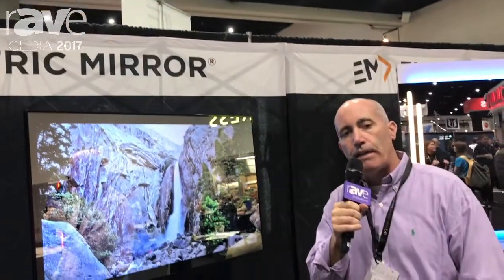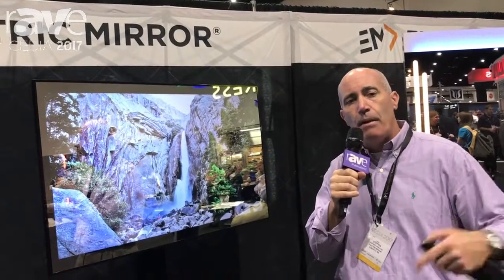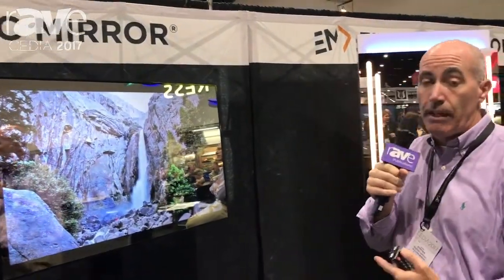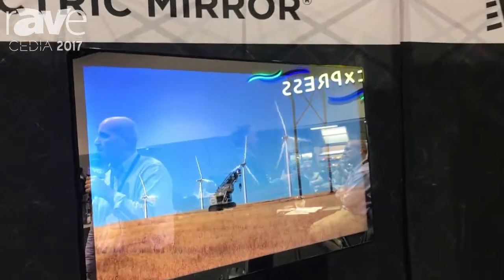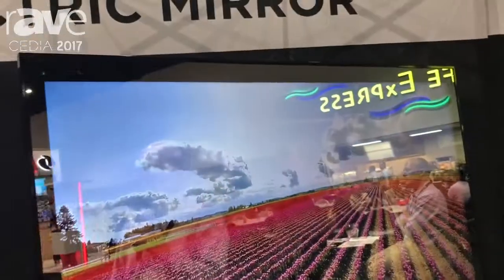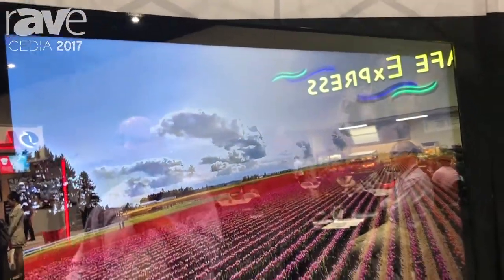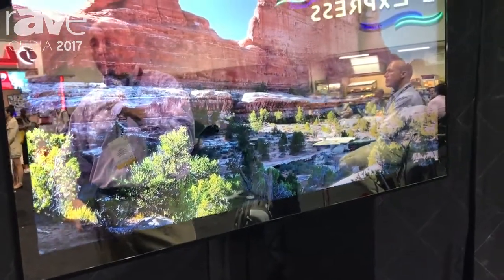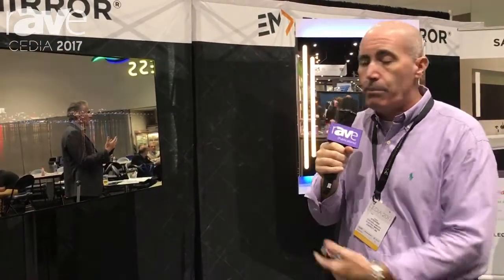CEDIA 2017: Electric Mirror Shows Eclipse TV Cover